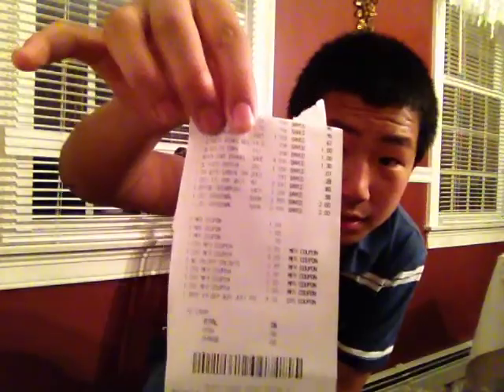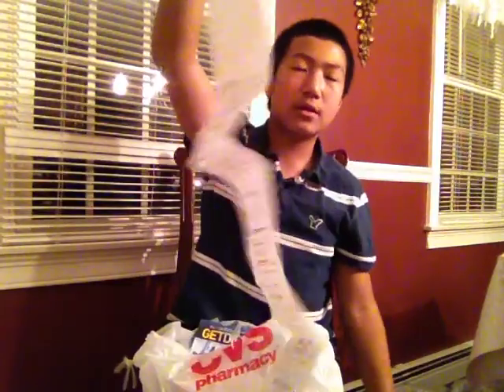Twix Gets My Fix.. ;)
Hi Guys (and gals) thanks for viewing my video. All deals are listed under the CVS tab on my blog, over